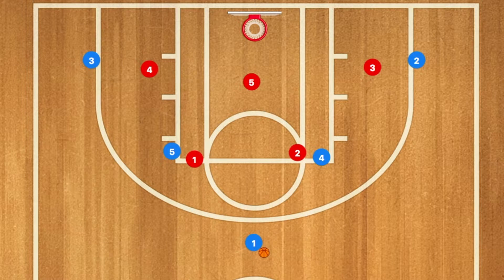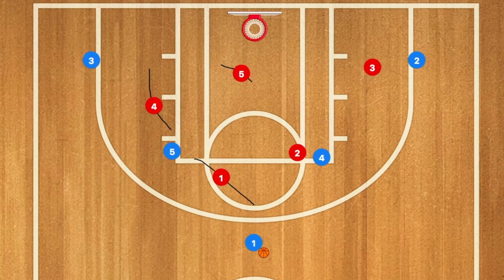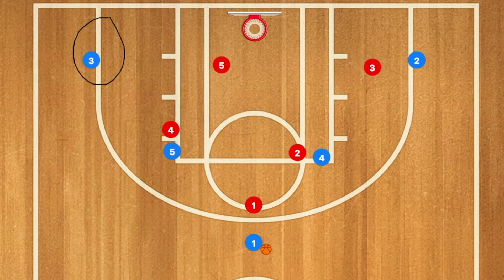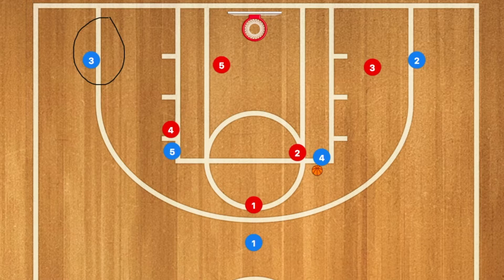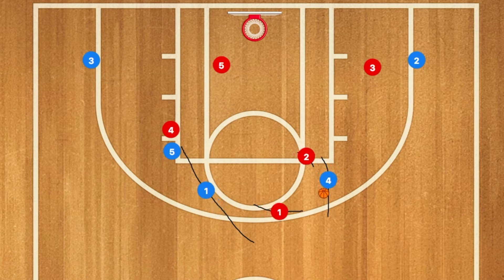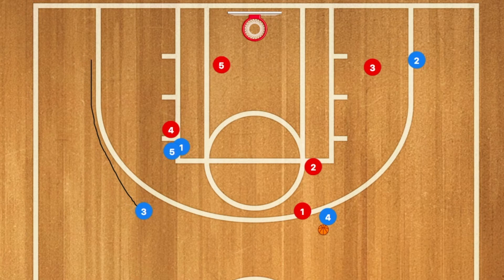Horns Screen Away vs 2-3 Zone Defence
Horns Screen Away vs 2 3 Zone Defense - in this video I show a great Horns offense that you can use against a 2-3 zone defence.